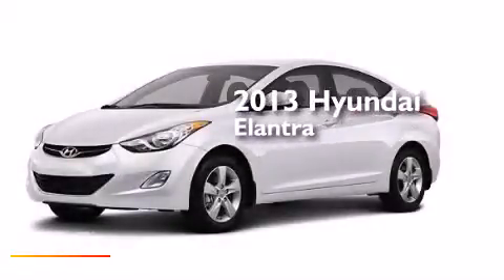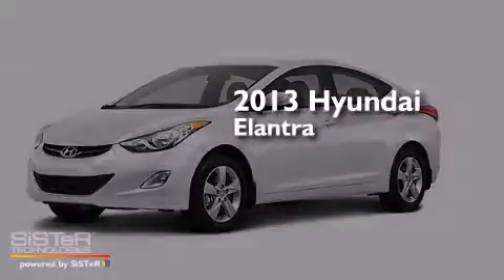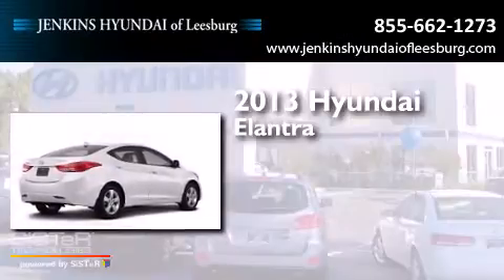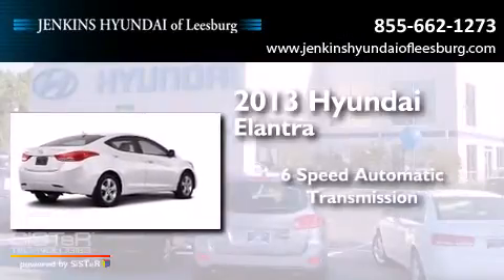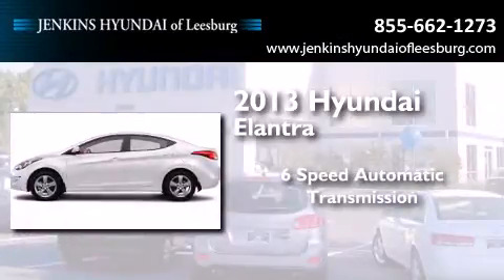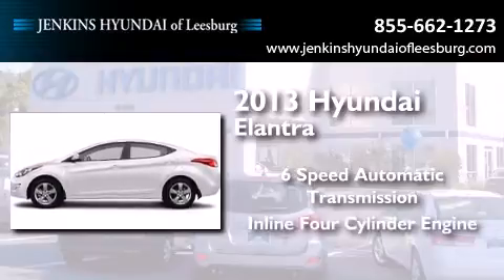2013 Hyundai Elantra Leesburg FL 34788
We've been honored to serve the Leesburg FL area , we promise that your experience at our dealership will exceed your expectations ! Year : 2013 Make : Hyundai Model : Elantra Engine : Gas I4 1.8L/110 Trans . : Automatic Exterior : Shimmering White Miles : 10 Interior : Beige Stock : L11643 Jenkins Hyundai Leesburg 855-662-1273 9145 US Highway 441 Leesburg , FL 34788